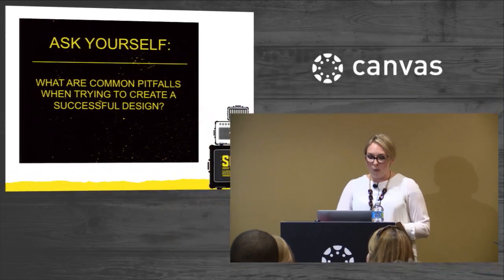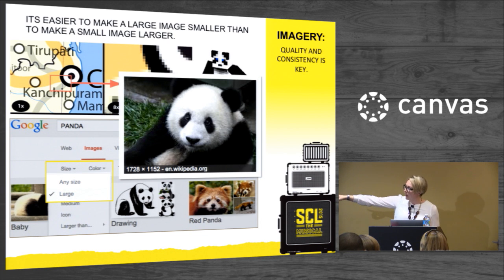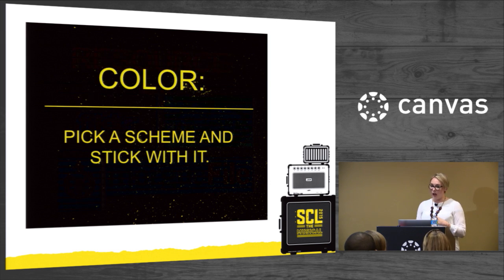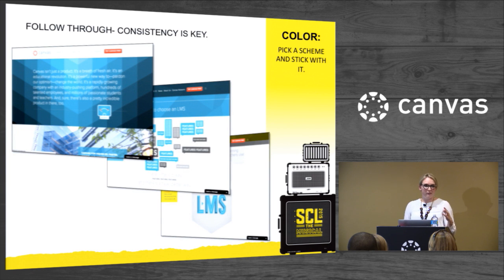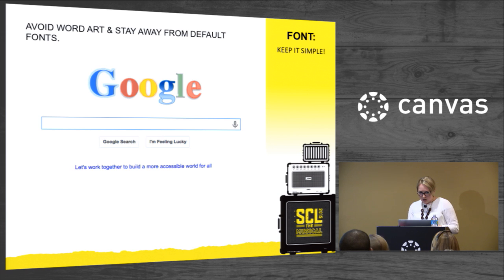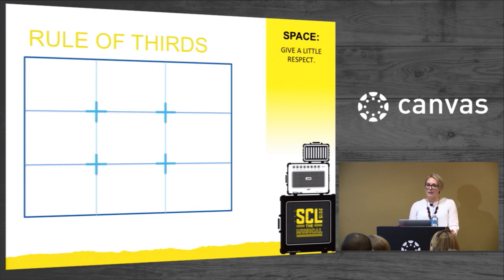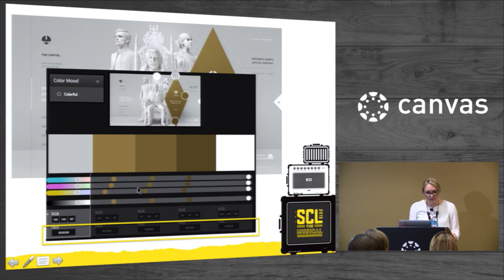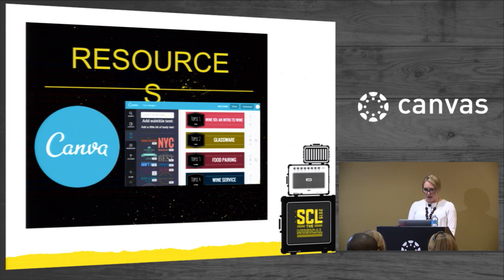From Blah to Aha! Canvas Headers with Impact